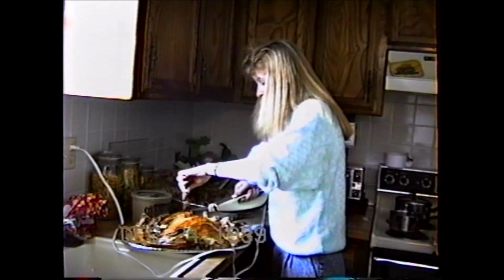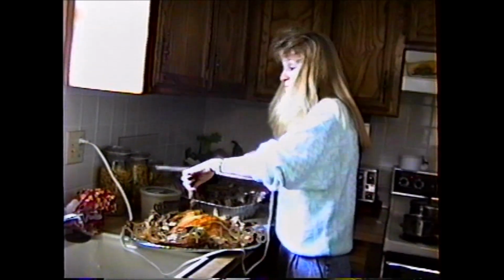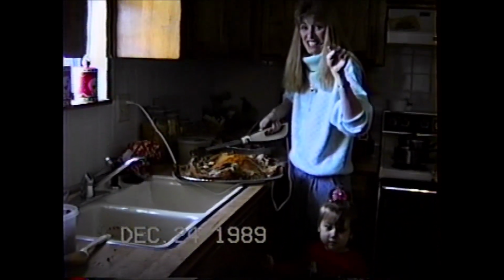Christmas @ Esther's 1989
This is the first 5 or 6 minutes of an hour and a half long video.